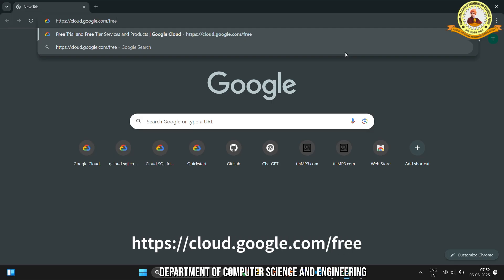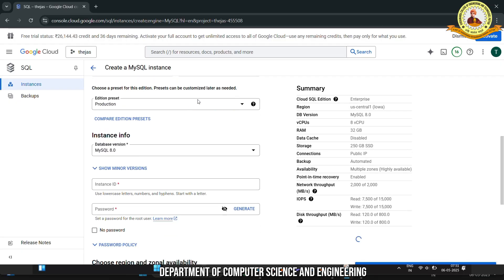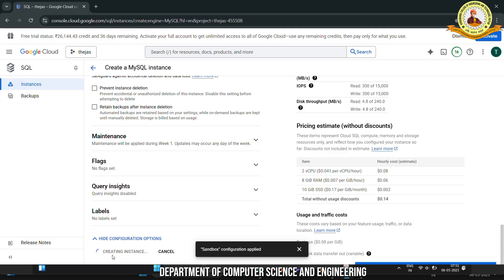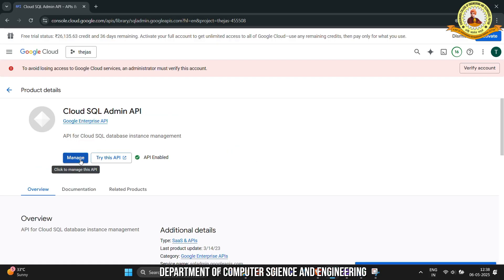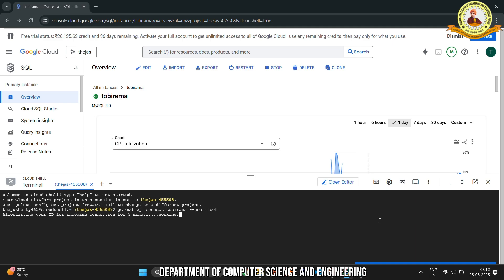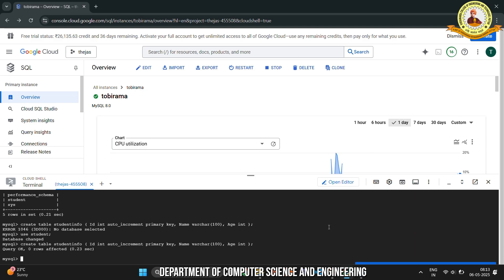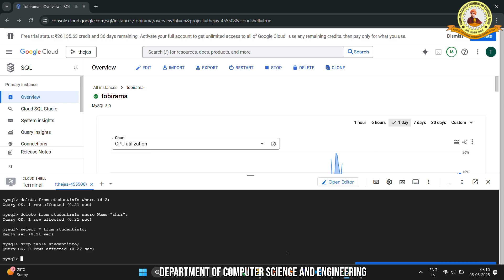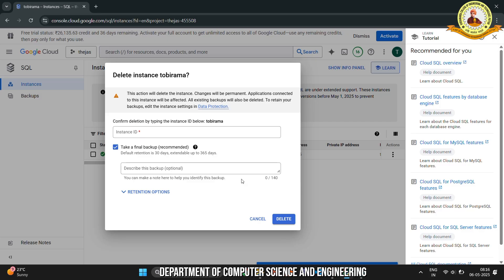BCS601 Experiment 6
Cloud SQL for MySQL: Discover how Google Cloud SQL for MySQL
provide automated management and high availability for MySQL
databases?